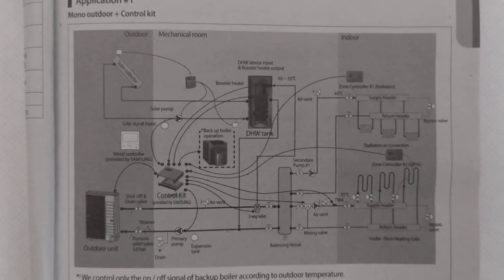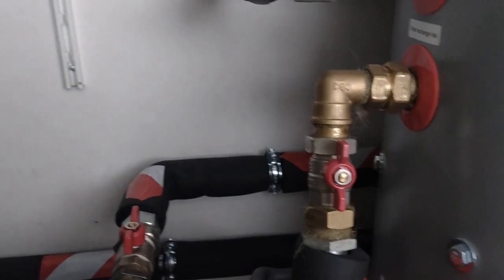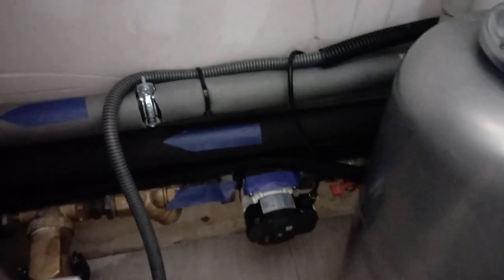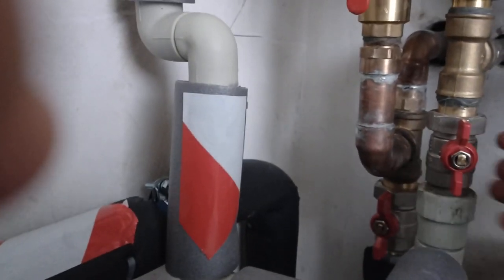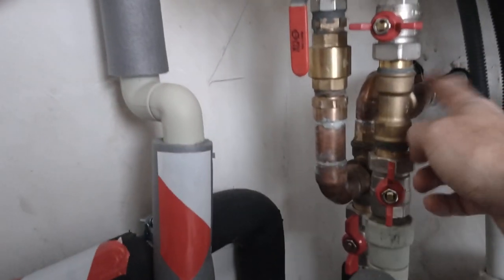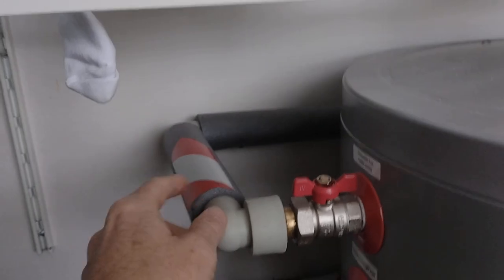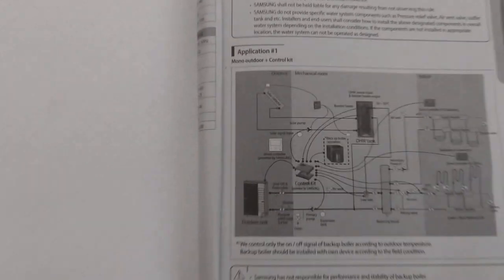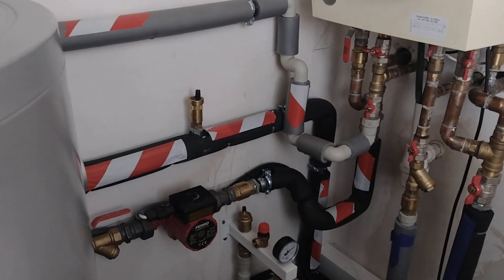Poland - Samsung 8KW heat pump professional install- DHW, Buffer vessel, tie in to old ccts.Part 1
Part1   -internal DHW tank, buffer vessel and tie in to existing heating & how water ccts.

Professional installation in Poland. Tied into existing underfloor heating & how water ccts at the pipe junction with the old gas boiler. Gas boiler can still be used in emergency ; manual swap over.

Domestic hot water has  an accumulator vessel to reduce pump cycling and maintain constant pressure (it is not technically just an expansion vessel as stated in the video)